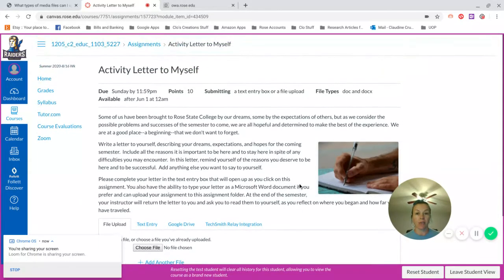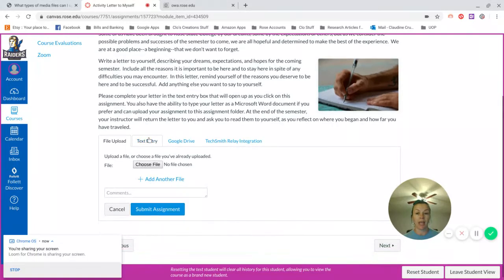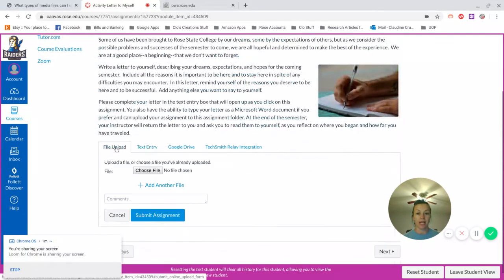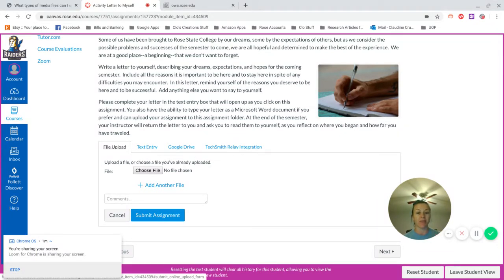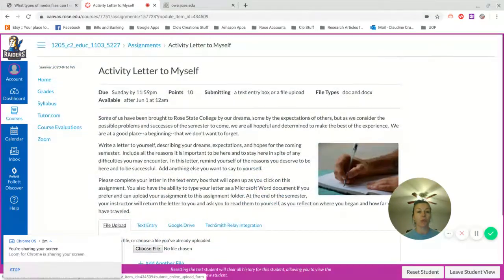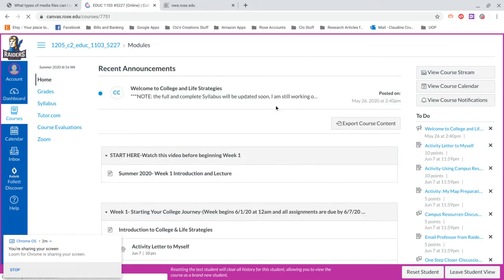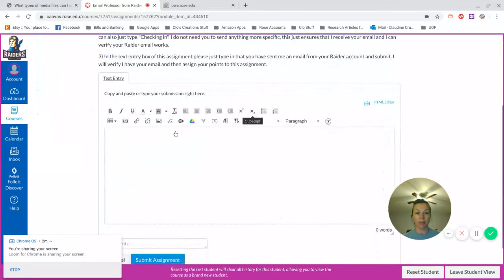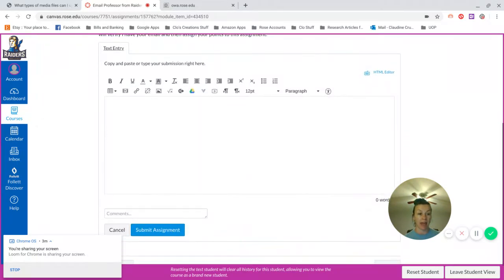Quick Tutorial on Text Entry and Upload of Assignments